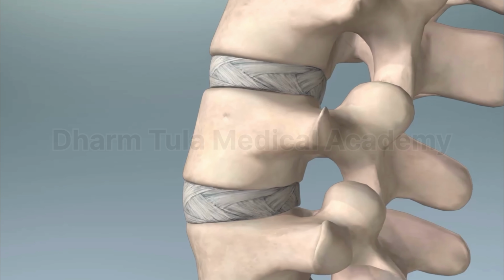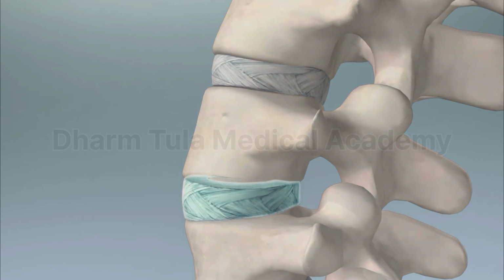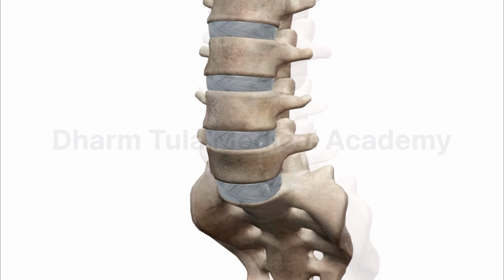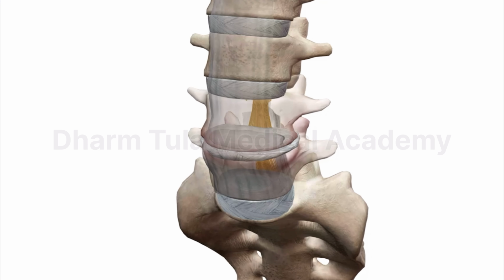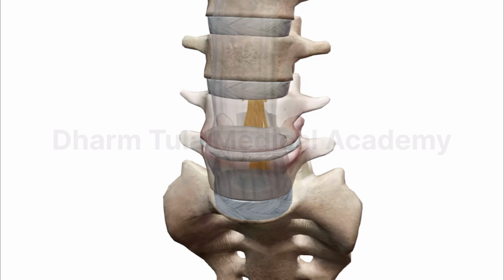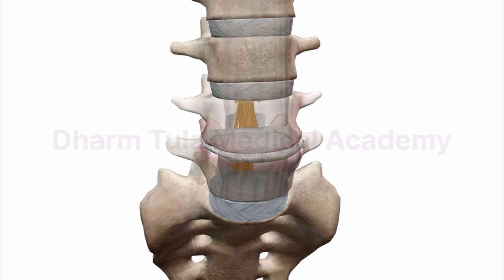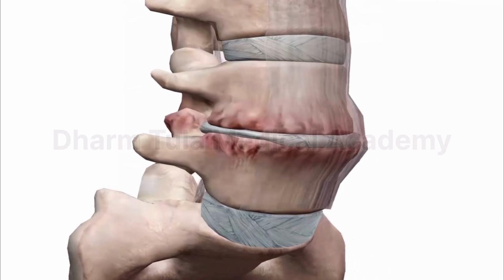Lumber Spine Stenosis | Development of Lumber Spine Stenosis | Spine Obstruction